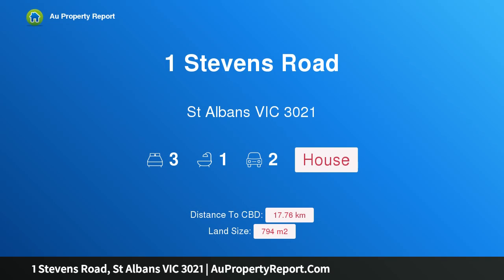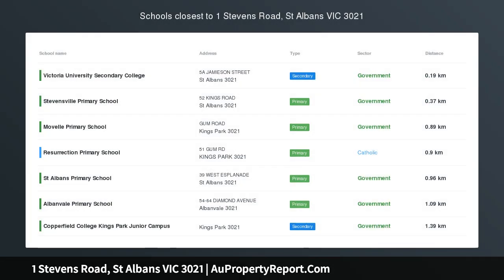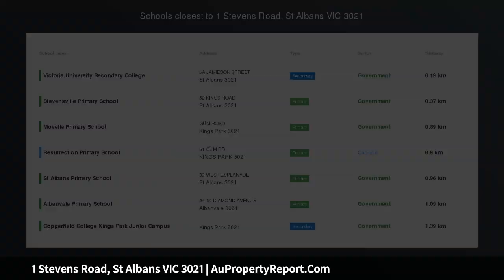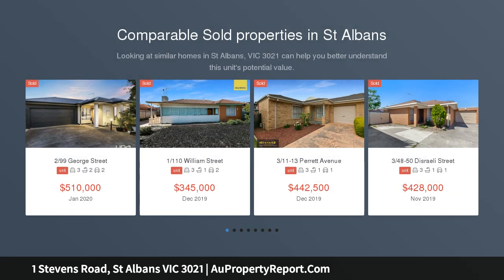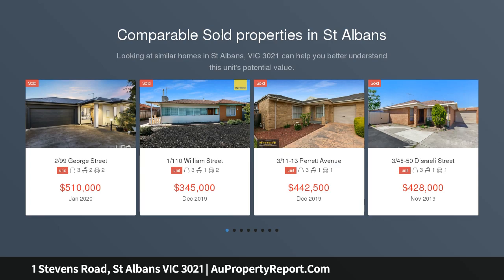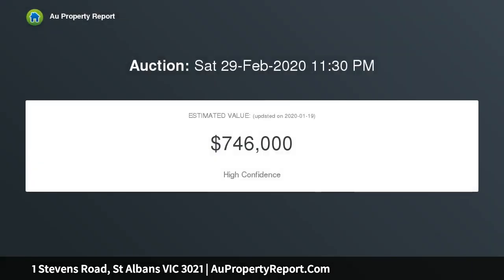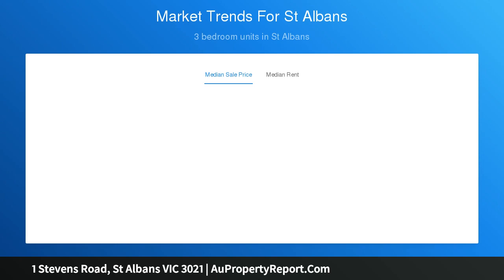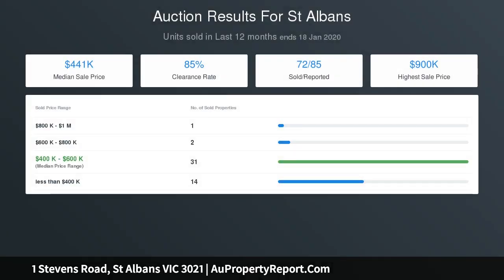1 Stevens Road, St Albans VIC 3021 | AuPropertyReport.Com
1 Stevens Road, St Albans VIC 3021
Property Type: house
Bedrooms: 3
Bathrooms: 3
Car Space: 2
Great Location, Large Land and A Great Home